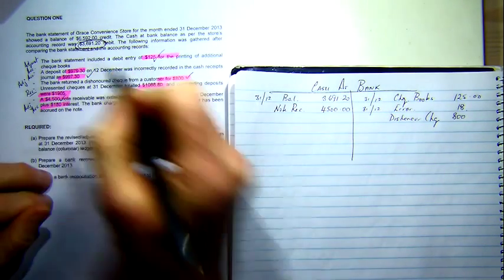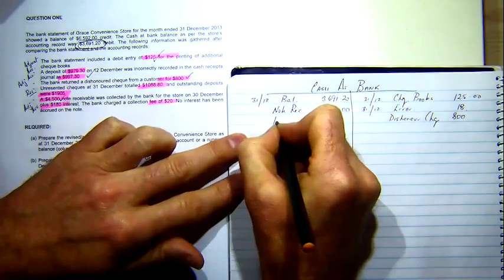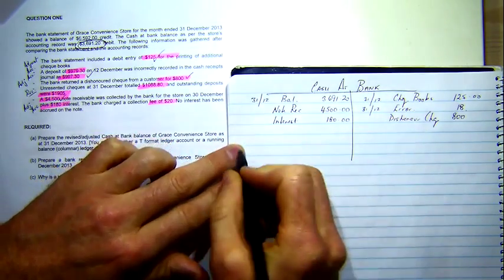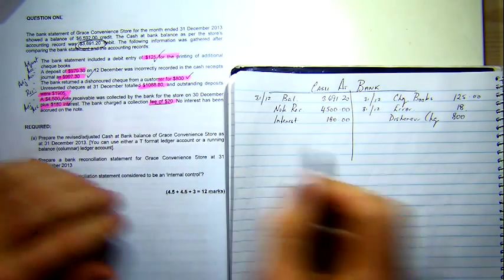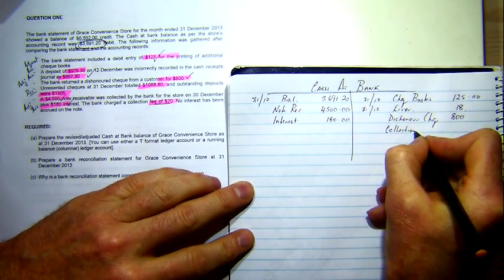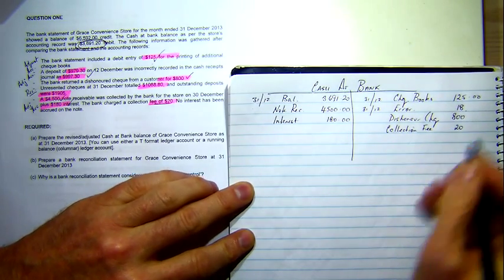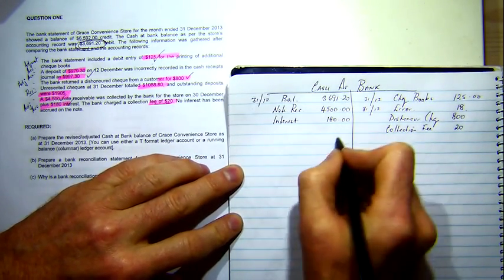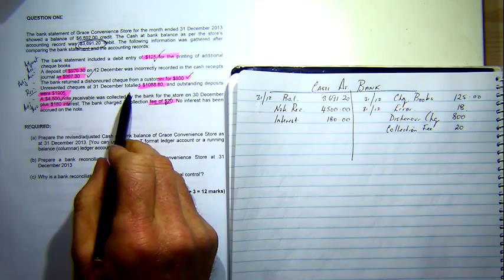Q1 2014 part 1 bank reconcilation